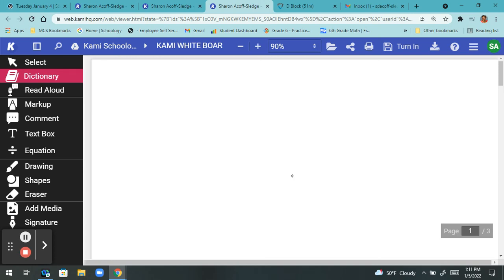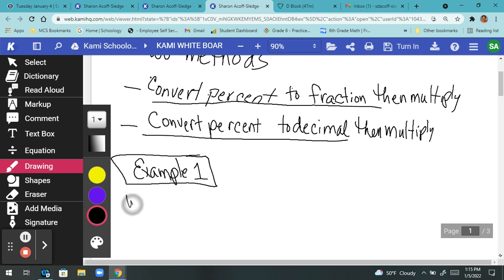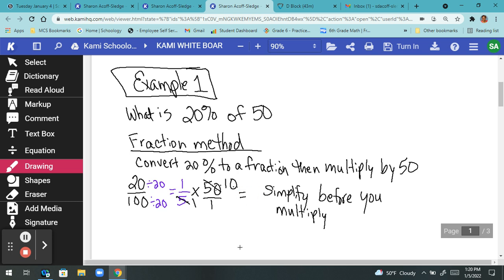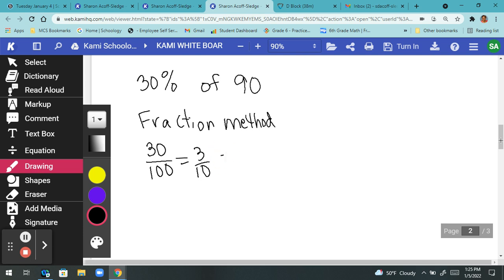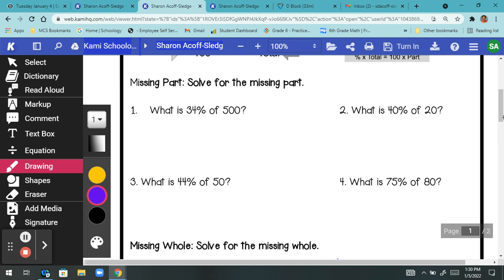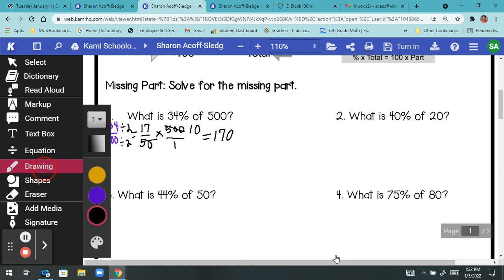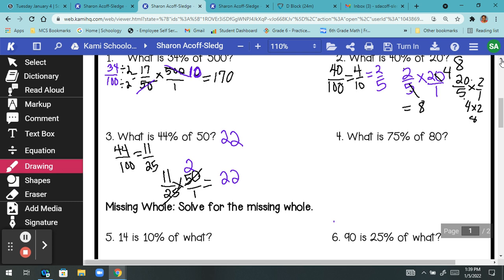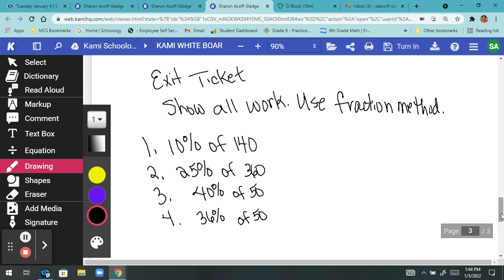Percent of a number Jan5 class recording